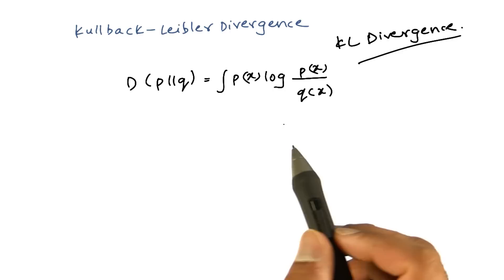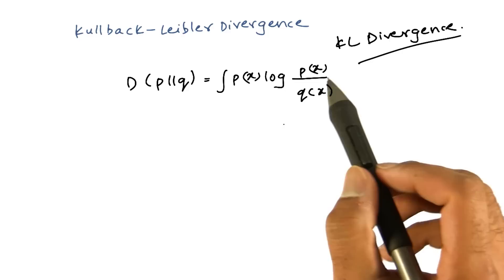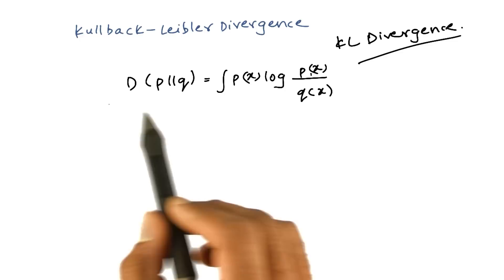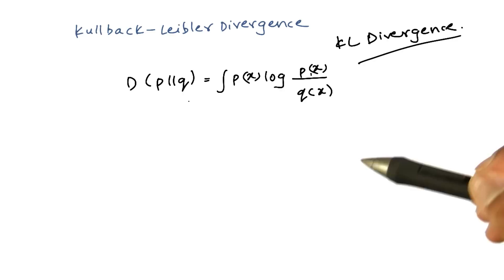Kullback Leibler Divergence - Georgia Tech - Machine Learning